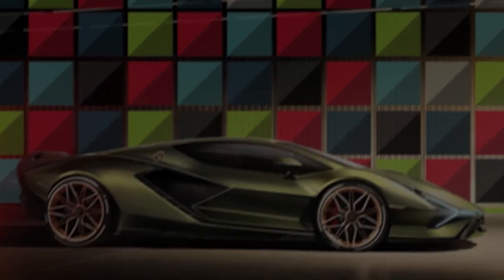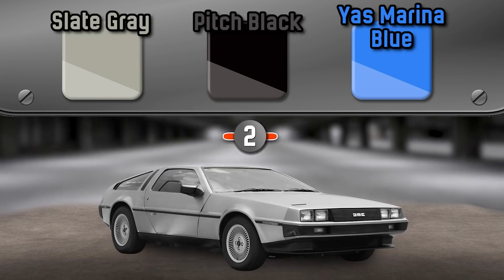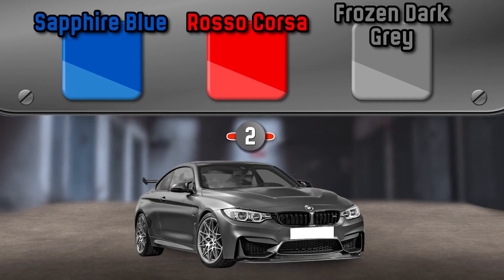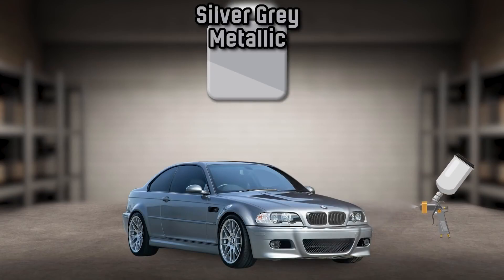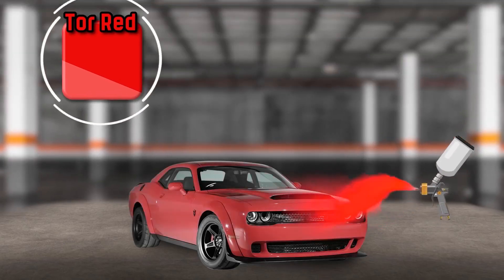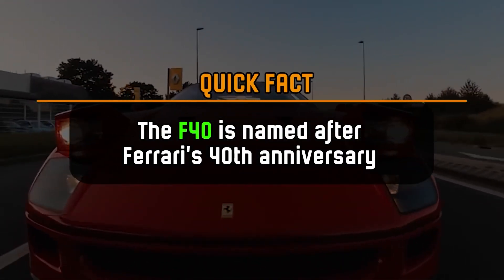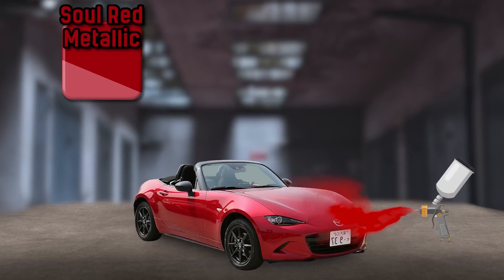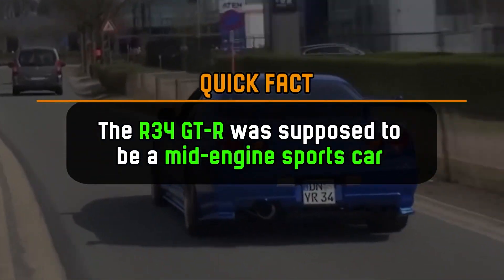Guess The Original Color of The Car | Car Quiz Challenge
Can you guess the original color of the car?

ℹ️ Each car has its own factory color. Of course there are many variations of colors, but there are those that are the symbol of the car.
You need to guess the factory color that is most associated with car.

This car quiz challenge will test your knowledge about best supercars and their popular factory colors.
Here are such cars as Subaru Impreza 22B STI, Mercedes AMG GT Black Series, Lamborghini Murcielago and many others with their famous colors.
👍Hope you like this car logo quiz game :)

👇Write in the comments your future car:
Nothing / Wheelbarrow / Dodge Challenger SRT Demon / McLaren 765LT

❓Do you want more quiz questions (guess the logo and others)?